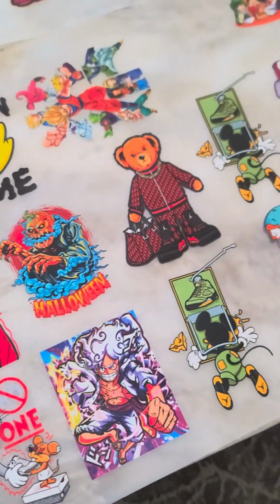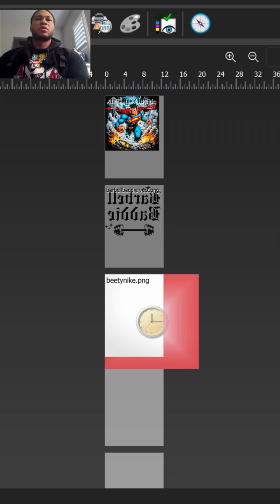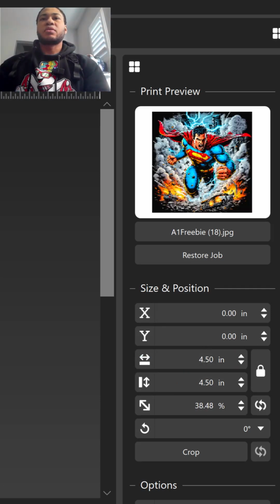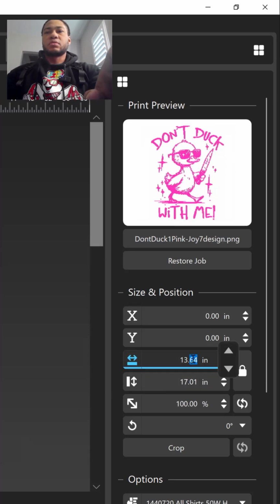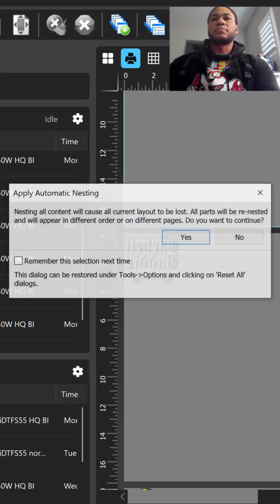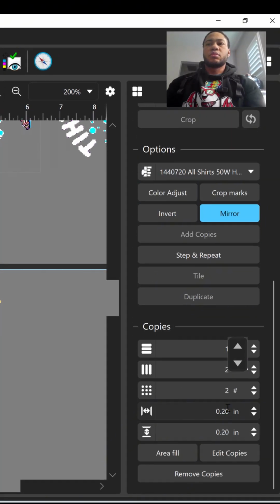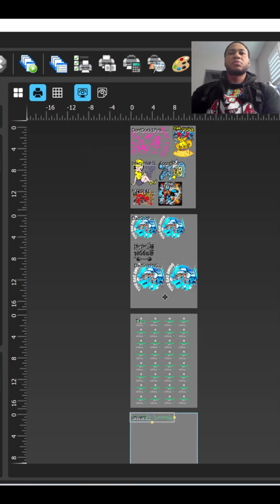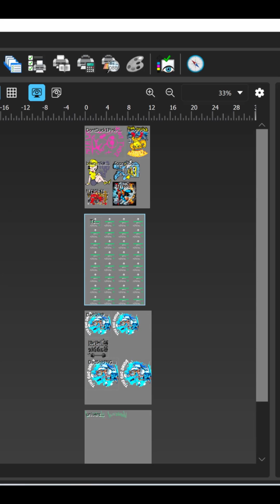How to Make Gangsheets for DTF Printing at Home | Epson ET-8550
Struggling with creating gangsheets for DTF printing? Learn how to use the auto-nest feature to place multiple designs on one sheet with ease. Perfect for Epson ET-8550 users printing transfers from home!

🔥 NEW: My eBook “Common DTF Problems & Solutions” is now available!
Learn how to troubleshoot your printer the right way and eliminate wasted time + materials.

🧪 DTF Cleaning Kit (Coming Soon)

Facebook Group: Hangry Muscle (DTF Support)